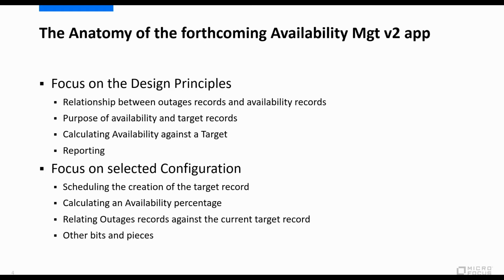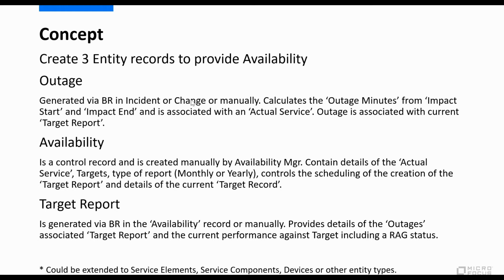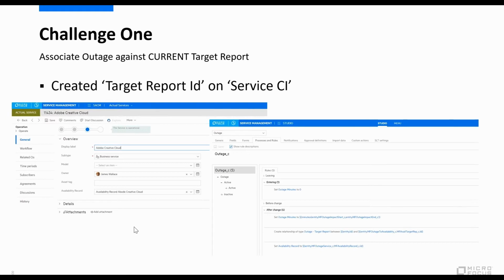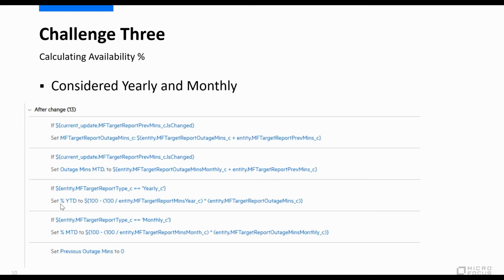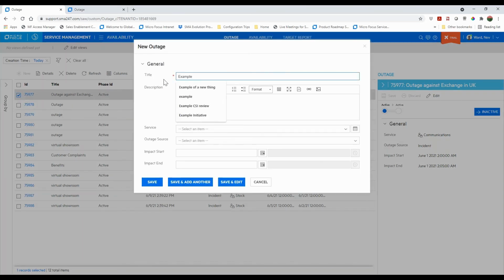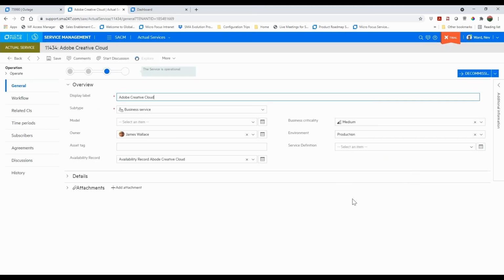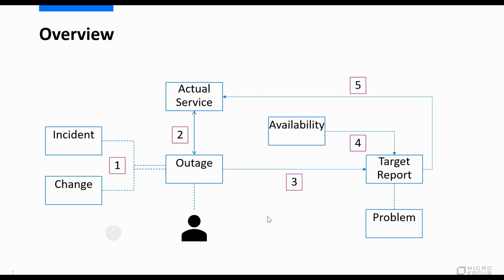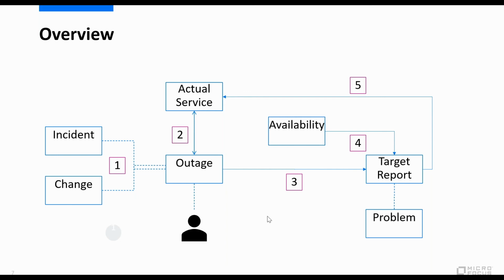SMAX User Group: Spotlight: Beyond the Box: Configuration Tips and Tricks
Join us as various members of the SMAX community share tips and tricks on extending SMAX out of the box capabilities to align with business needs.